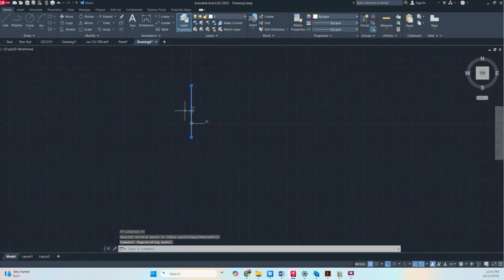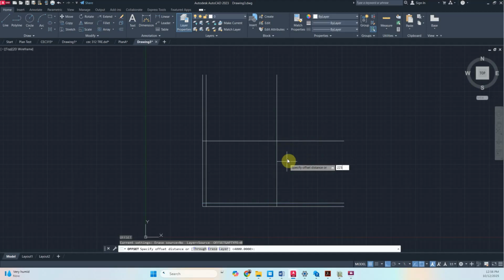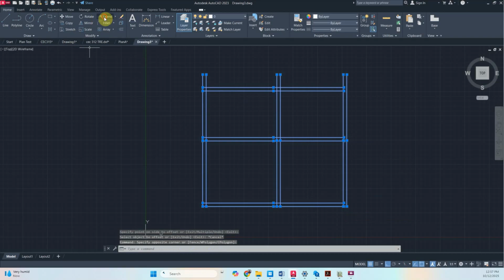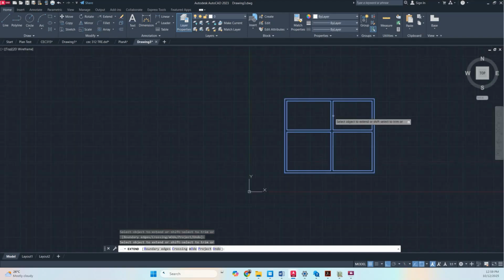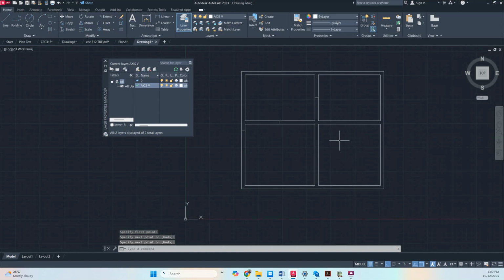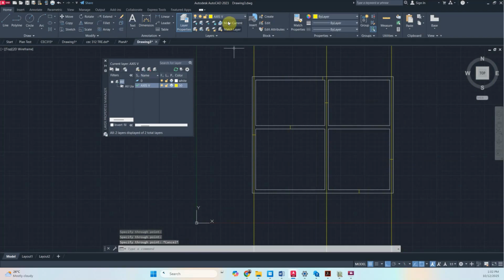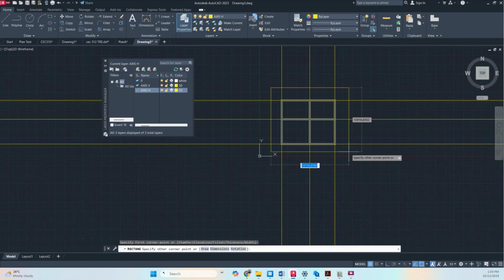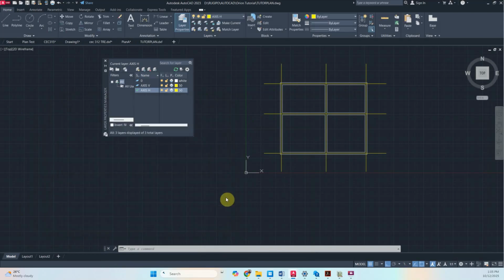AutoCad/Orion Drawing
The drawing preparation for export to orion